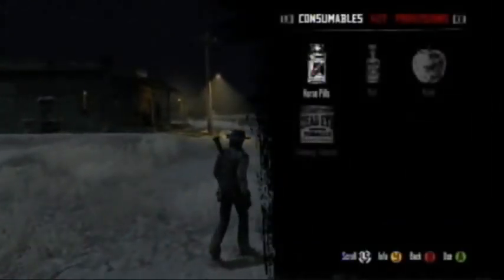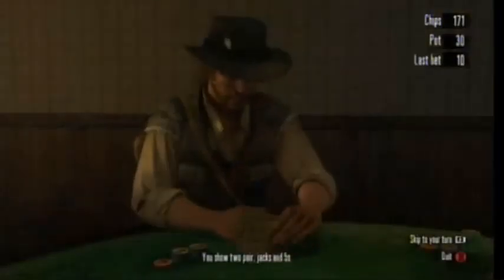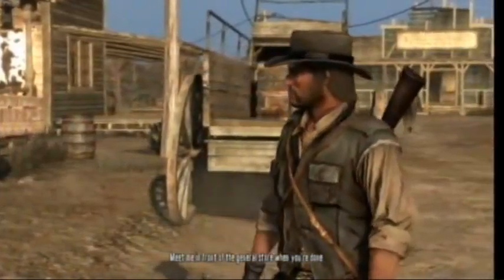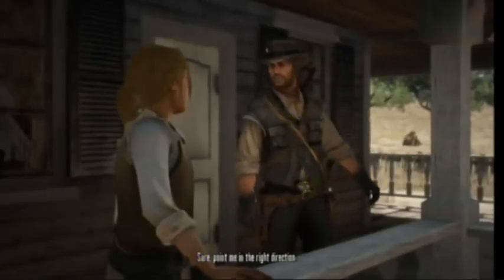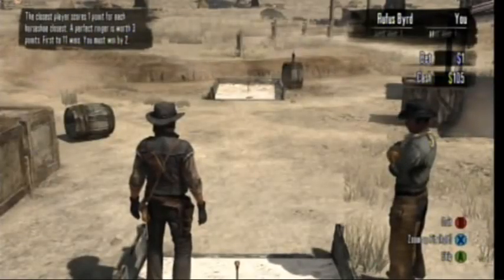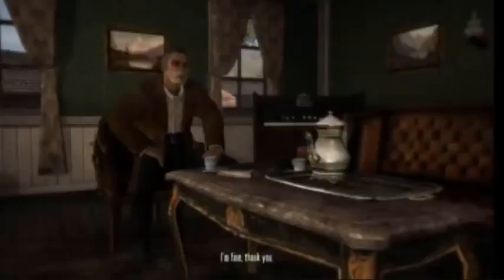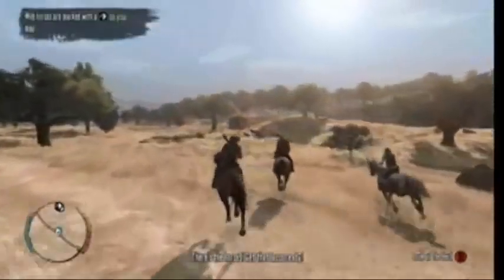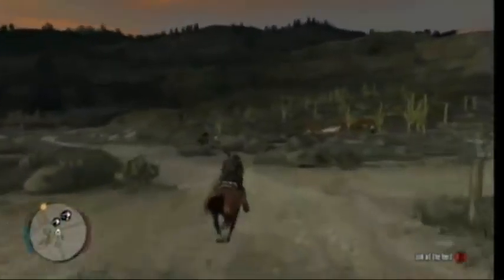Let's Play Red Dead Redemption Part 3: Wild Horses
We explore the ranch a bit more as well as rustle us some horses.

Sorry I screwed up the sound on this one. will be ok in future vids.